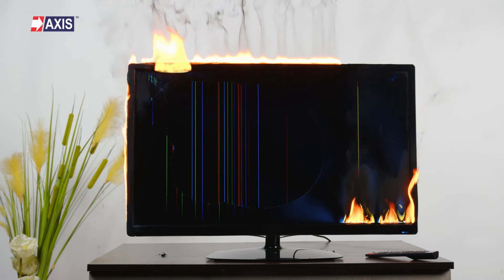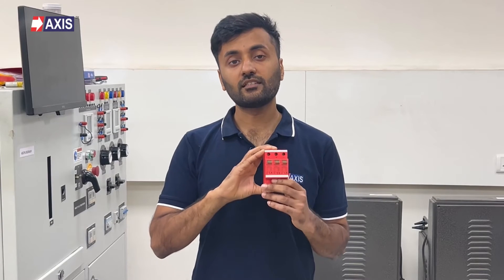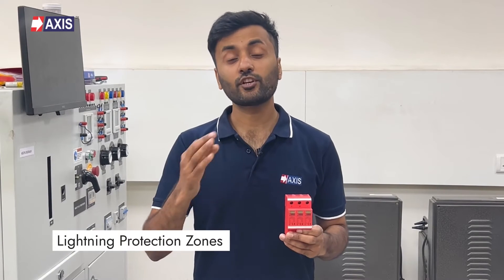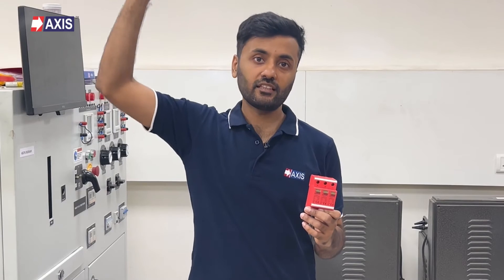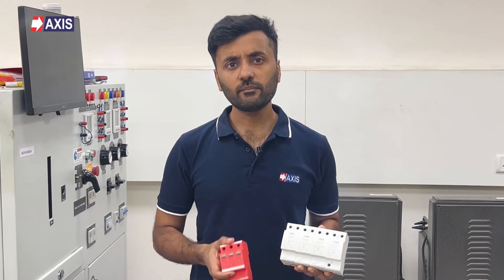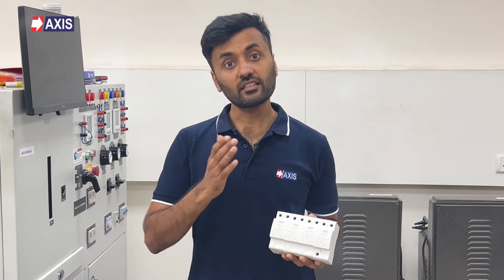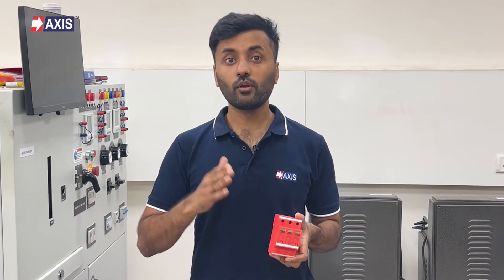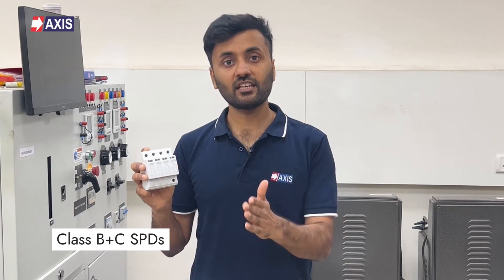Which Type of SPD should you use? ⚡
Watch to understand which Type of SPD should you use to ensure electrical safety. In this video, we'll unfold the intricate details of SPDs, their vital role in safeguarding electronic equipment, and the nuances of their types and applications.
As veterans in the Lightning Protection Systems industry, with over three decades of expertise, we at Axis bring you a comprehensive understanding of SPDs. These devices, crucial in your building's internal lightning protection, are designed to mitigate electrical surges, a necessity for safeguarding sensitive electronic apparatus.

This video is structured to enhance your understanding of the following:
1. The Core Concept of SPDs: Delving into what SPDs are and their fundamental role in protecting your electronic devices against overvoltage.
2. Operational Mechanics of SPDs: Exploring the principle of Equipotentialisation and how SPDs maintain the potential difference to safeguard equipment.
3. Lightning Protection Zones and SPDs: Understanding the strategic placement of SPDs in various Lightning Protection Zones, enhancing their efficiency in surge mitigation.
4. Types of SPDs - A Closer Look: Get to grips with the three primary categories of SPDs as classified under IS IEC 62305 part 4 - Type 1 (Class B), Type 2 (Class C), and Type 3 (Class D), along with the combination type, Type 1+2 (Class B+C). Learn about their unique characteristics, construction materials, and appropriate zones of installation.

By the end of this video, you will have a clear perspective on selecting the right type of SPD for your specific needs, whether it's for a residential project or a large-scale industrial setup.

At Axis, we're proud to contribute to global rural electrification projects, playing a key role in enhancing electrical infrastructure through our high-quality products and expertise.

Your support helps us bring more expert content to the community!

0:00 Introduction
0:47 Need of SPD
1:36 How to SPDs protect against overvoltage?
2:13 Lightning Protection Zones
3:23 Type 1 SPD
3:46 Type 2 SPD
4:21 Type 3 SPD
4: 46 Type 1+2 SPD